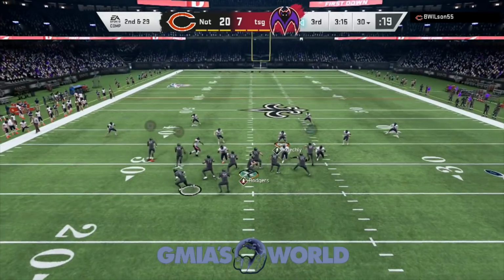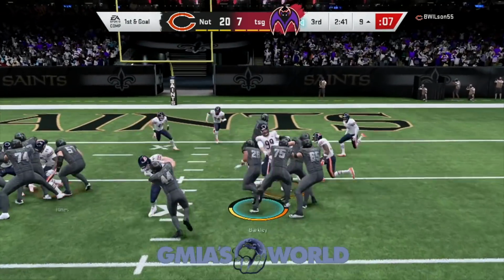EA MADE CALVIN JOHNSON A GLITCH BUT ITS GETTING PATCHED! MUT NEWS [MADDEN 20 ULTIMATE TEAM]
Calvin Unleashed in Madden 20 Ultimate Team and more!